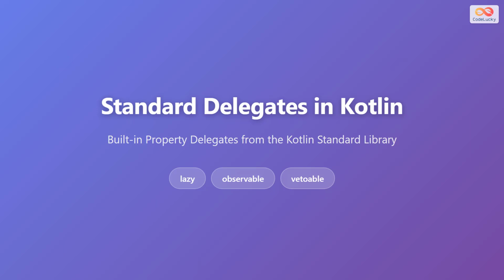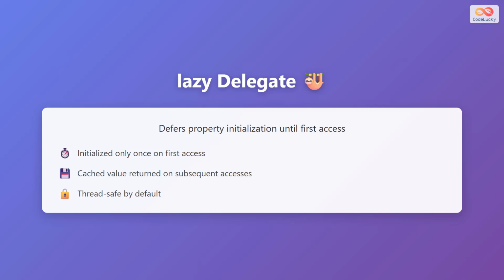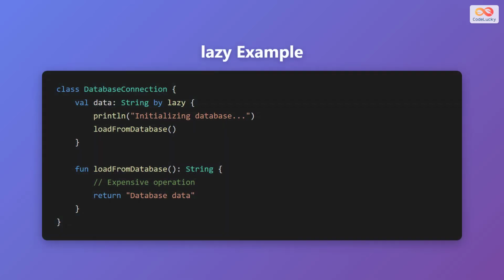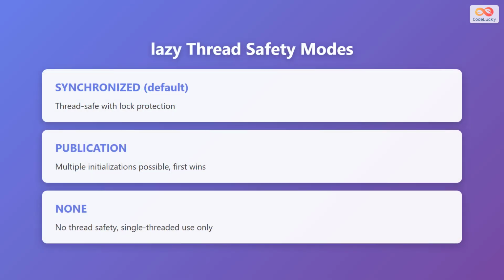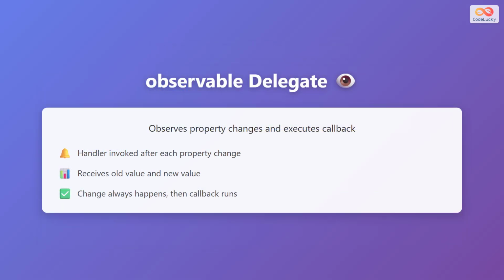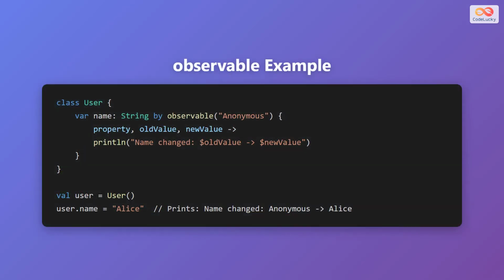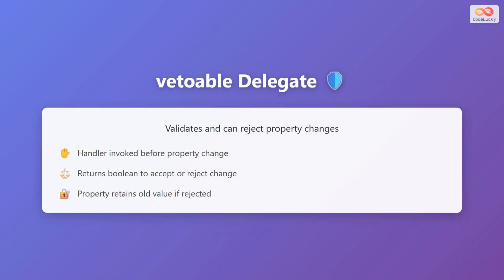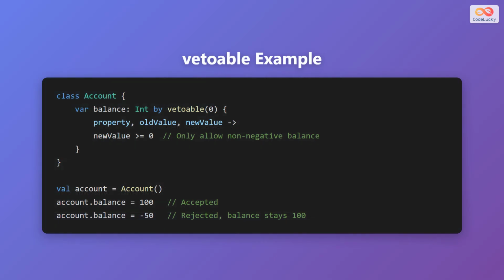Kotlin Standard Delegates: lazy, observable, vetoable Explained | Property Delegation Tutorial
Master Kotlin's built-in property delegates and write cleaner, more efficient code! 🚀

In this comprehensive tutorial, you'll learn how to use the three standard delegates provided by Kotlin's standard library: lazy, observable, and vetoable. These powerful tools help you manage property behavior without writing repetitive boilerplate code.

🦥 lazy Delegate - Learn how to defer expensive property initialization until first access, with automatic caching and thread-safe options including SYNCHRONIZED, PUBLICATION, and NONE modes.

👁️ observable Delegate - Discover how to observe property changes and execute custom callbacks whenever values change, perfect for logging, notifications, and UI updates.

🛡️ vetoable Delegate - Implement validation logic that can accept or reject property changes before they happen, ensuring data integrity without separate validation methods.

Each concept is explained with practical code examples that demonstrate real-world use cases. Whether you're building Android apps or backend services, understanding these delegates will make your Kotlin code more elegant and maintainable.

Perfect for intermediate Kotlin developers looking to level up their skills and write more idiomatic code. By the end of this tutorial, you'll confidently use all three standard delegates in your projects.

Chapters:
00:00 - Standard Delegates in Kotlin
00:22 - lazy Delegate
00:51 - lazy Example
01:21 - lazy Thread Safety Modes
01:50 - observable Delegate
02:17 - observable Example
02:44 - vetoable Delegate
03:14 - vetoable Example
03:47 - Outro